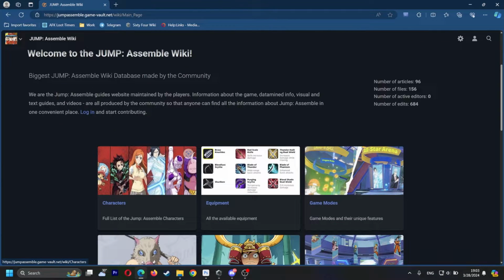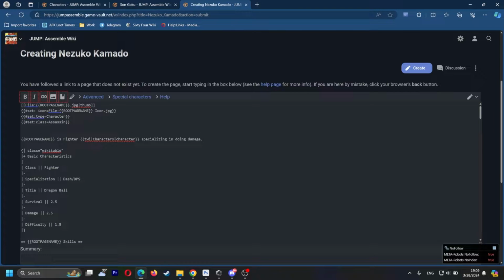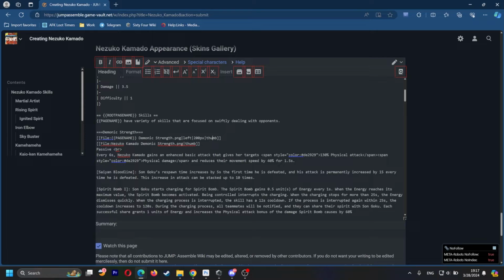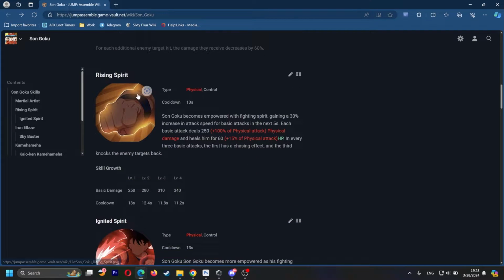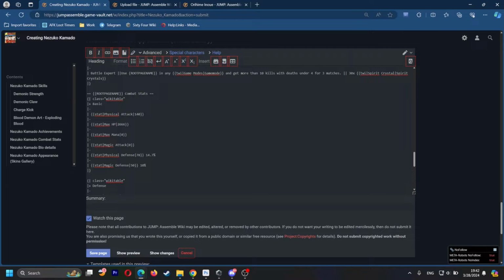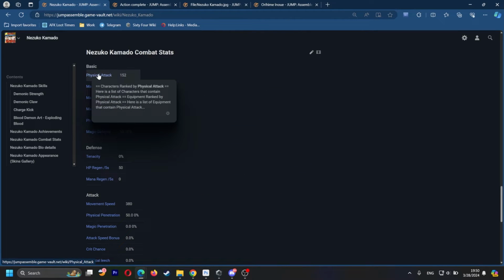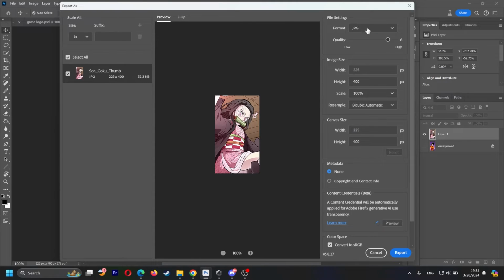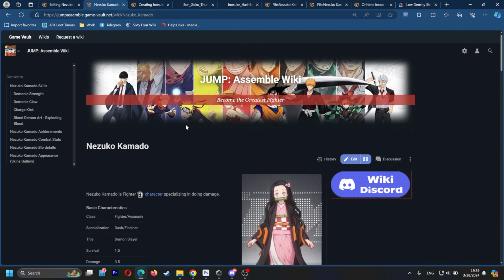How to Edit Gaming Wiki Pages // Game Vault Beginners Guide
Guide that will teach how to make great Game Vault Wiki pages for people who never edited Wikis.
how to add pages to the existing wikis without any knowledge of Templates, wikitext, or anything basically.

Make great Wiki pages by using other page blueprints.

and start creating great wikis for your favorite games.